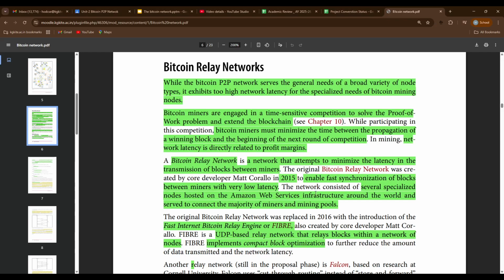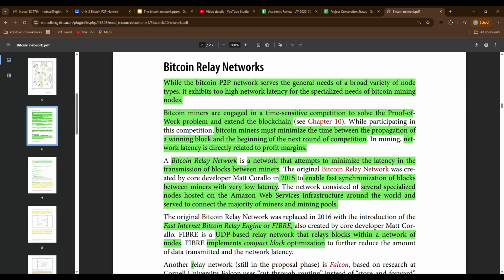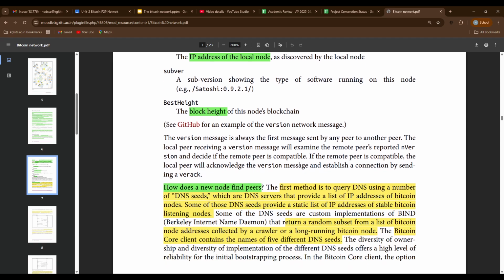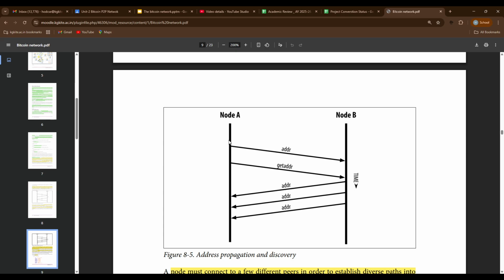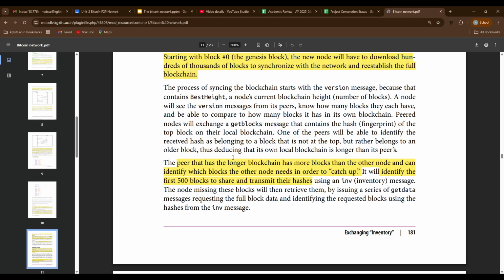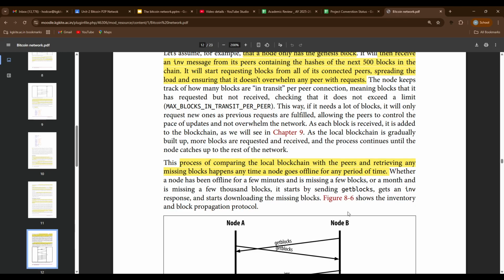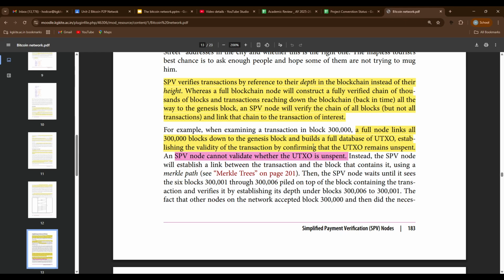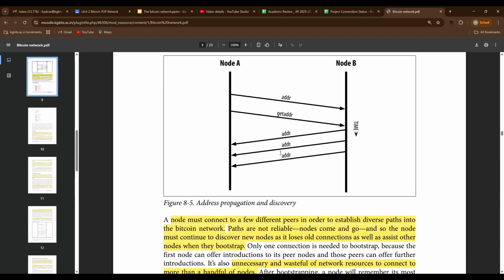BITCOIN RELAY NETWORK